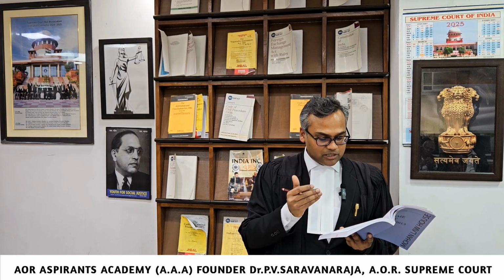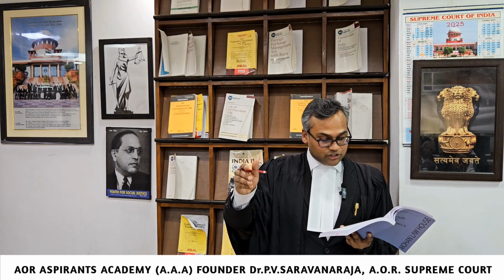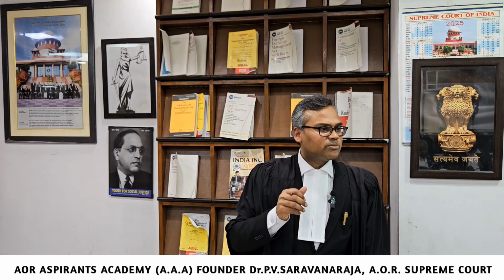AOR LECTURE NO.33 | Order XXI of Supreme Court Rules | SLP | Civil | Dr.P.V. Saravanaraja | AAA